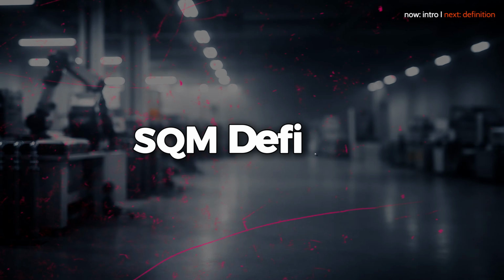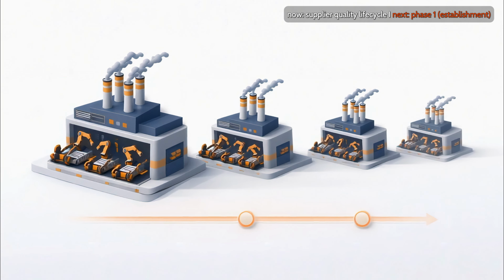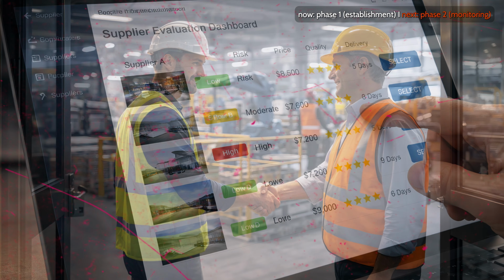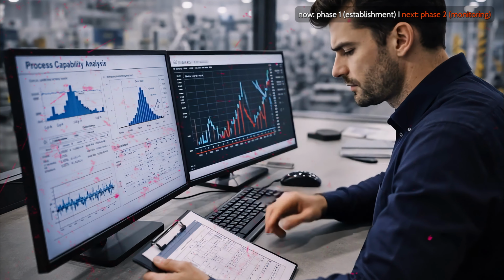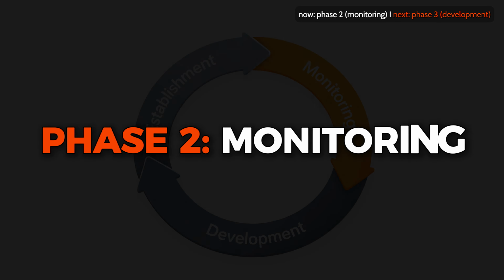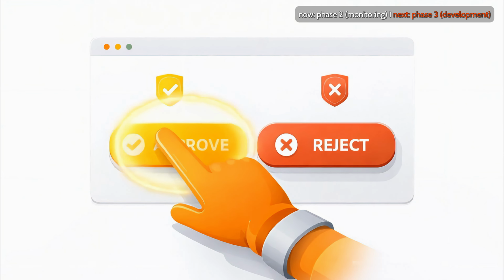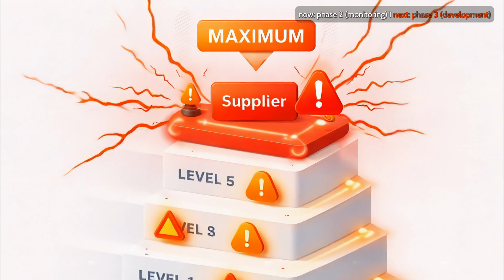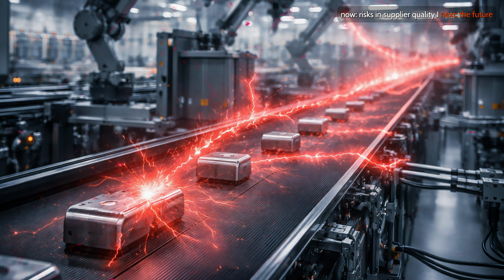Supplier Quality Masterclass: SQM Fundamentals Explained for Beginners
▬▬ Description ▬▬▬▬▬▬▬▬▬▬
🎓 Supplier Quality Management Fundamentals – Beginner Masterclass

Learn the essentials of supplier quality management and how companies ensure that suppliers consistently meet quality, delivery, and performance expectations.

This masterclass covers key concepts such as supplier selection, qualification (PPAP), supplier audits, performance monitoring, and corrective actions (SCAR). You’ll understand how organizations manage supplier risks, prevent defects at the source, and build strong, reliable supply chains.

Perfect for professionals in quality, supply chain, procurement, and manufacturing, as well as anyone starting in supplier quality management.

🔎 What You Will Learn:

✔ What supplier quality management is and why it matters
✔ Supplier selection and qualification basics
✔ PPAP and supplier approval process explained
✔ Supplier audits and performance evaluation
✔ SCAR and corrective action management
✔ How to prevent supplier-related quality issues

⏱ Chapters

00:00 – Introduction to Masterclass
00:31 – Definition of Supplier Quality Management
01:23 – Suppliers' Role
01:53 – Supplier Quality Lifecycle
02:25 – Phase 1: Establishment
06:38 – Phase 2: Monitoring
09:39 – Phase 3: Development
10:38 – Risks
11:14 – The Future
11:46 – Outro

• Supplier Quality Engineers
• Quality Engineers & Managers
• Procurement & Sourcing Specialists
• Supply Chain Professionals
• Students & Beginners in Quality

🇵🇱 Polski:

Podstawy zarządzania jakością dostawców – kwalifikacja, audyty i rozwój dostawców.

🇩🇪 Deutsch:

Grundlagen des Lieferantenqualitätsmanagements – Auswahl, Bewertung und Entwicklung von Lieferanten.